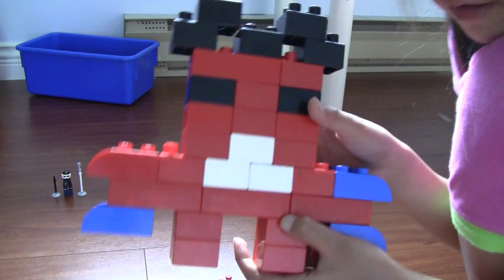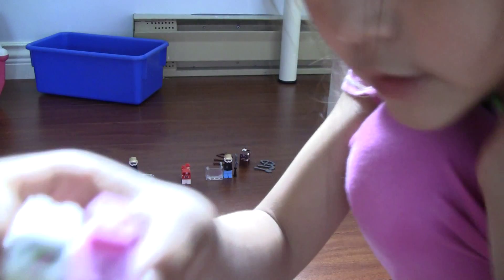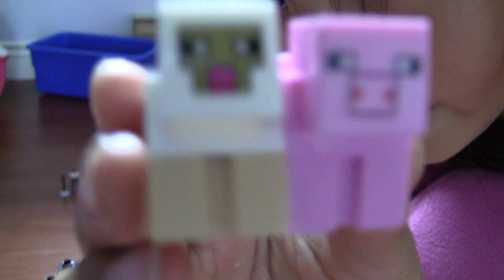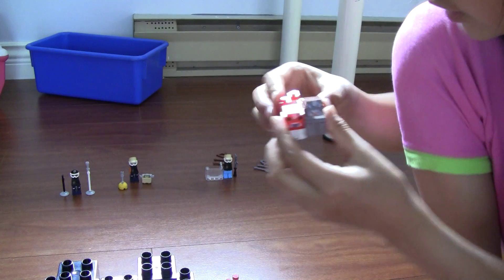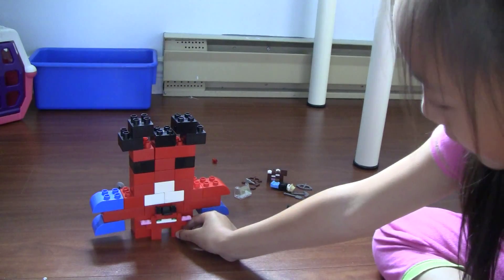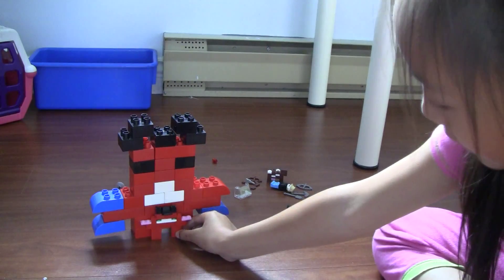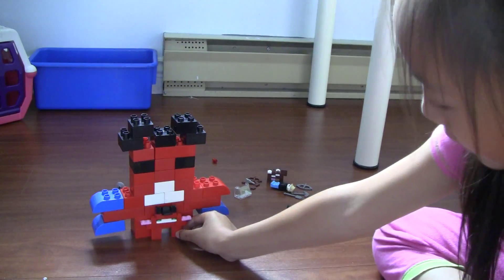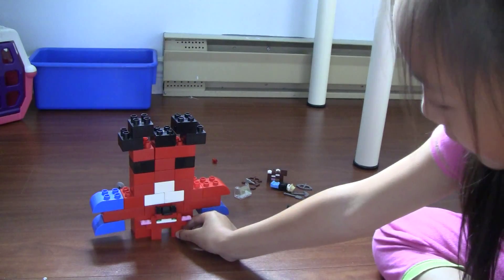Kids Lego Creations - The Lego Red Panda Series 1: Candy Shop Trip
10 year old Isabelle and 6 year old Alex created a red panda using Lego Duplo. In this story, baby red panda goes to the candy shop and ends up being horrible.